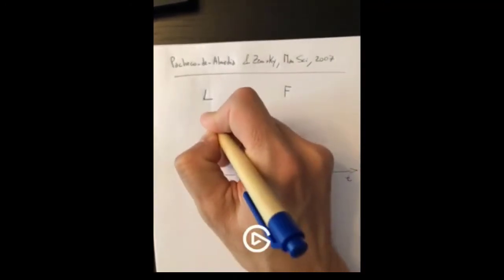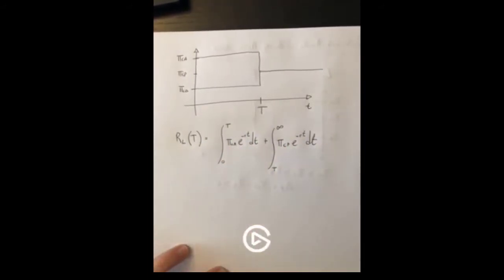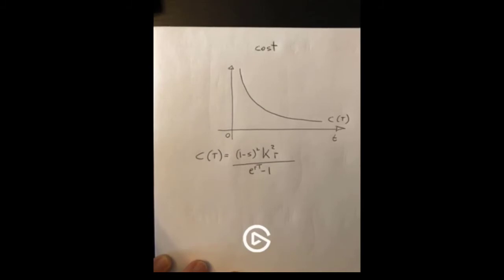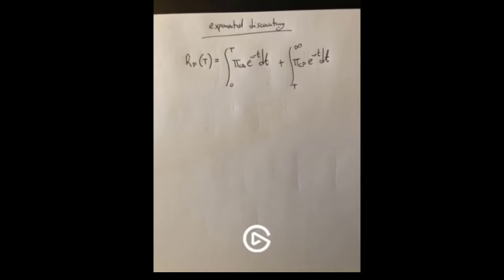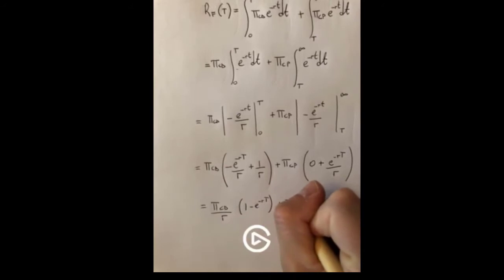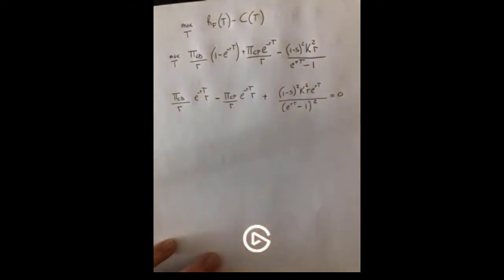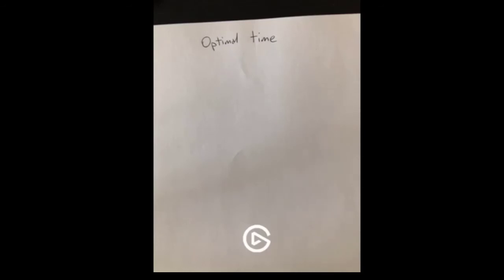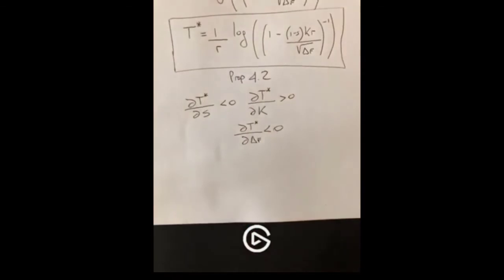Microeconomic tools for strategy research- Video 2: modeling competitive advantage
This is a short video lecture examining the theoretical framework in Pacheco-de-Almeida, Gonçalo, and Peter Zemsky. "The timing of resource development and sustainable competitive advantage." Management science 53, no. 4 (2007): 651-666.